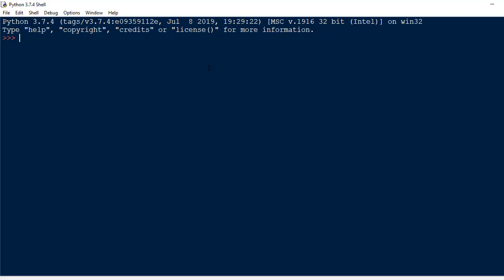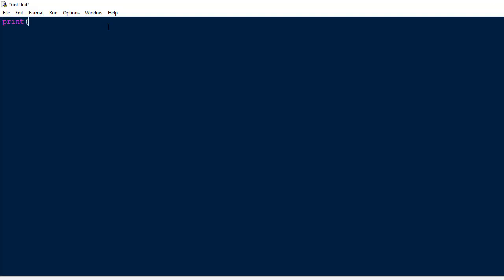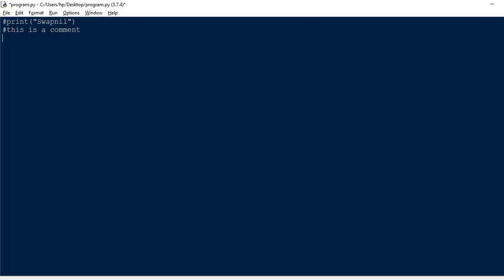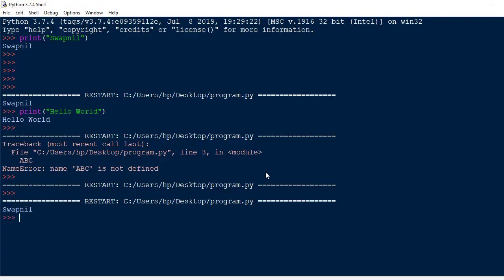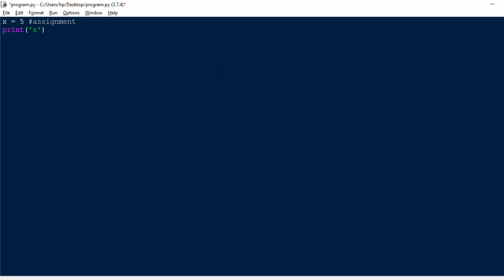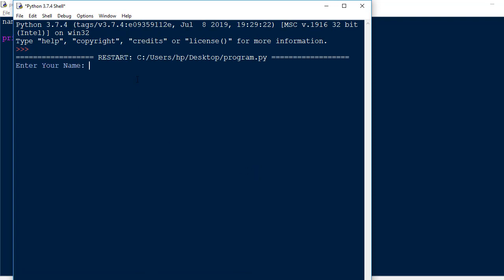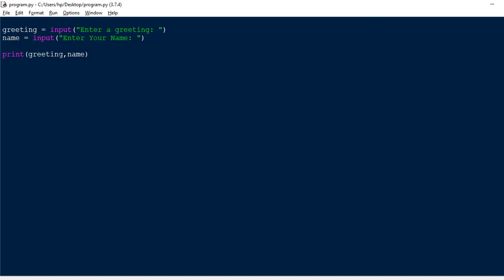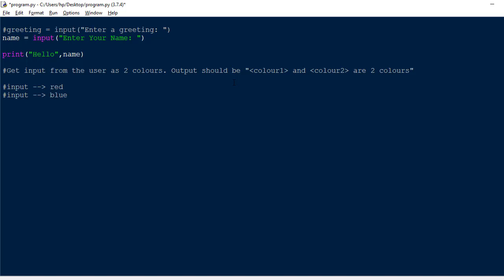Python Course For Beginners - Lesson 2 (Basics)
This is the 2nd Lesson of Python Course For Beginners. In this video, Basics of Python are taught.